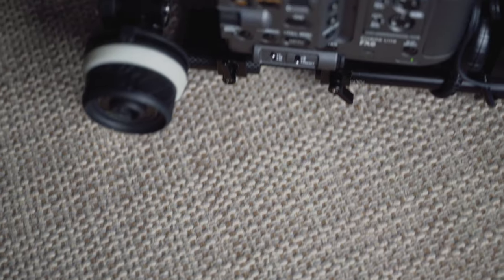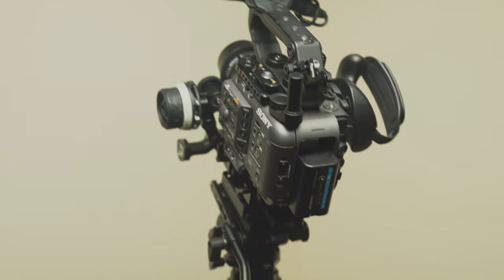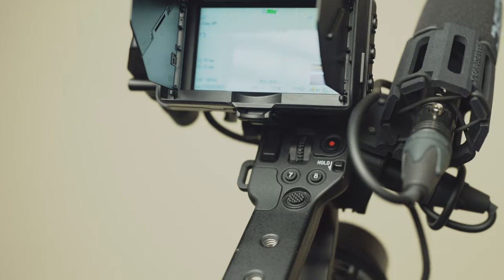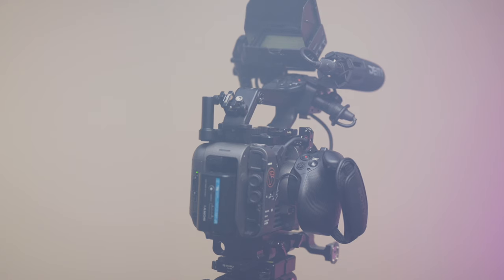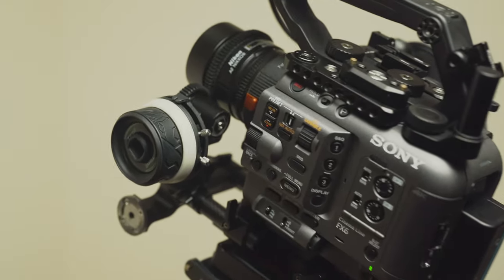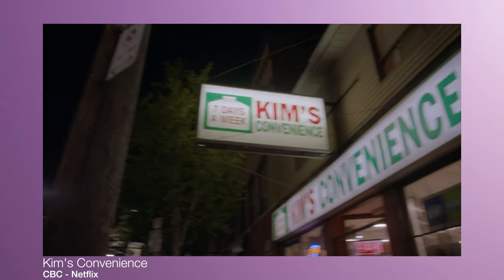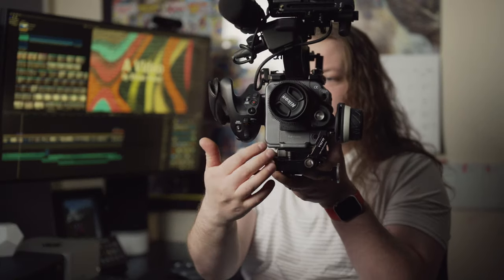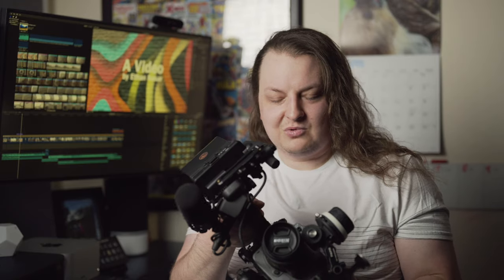This lens DOSEN'T BELONG on this camera! - 50mm City Footage in 4K 120fps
Intersted in my work?
0:00 Fort Wayne LoFi
2:33 Intention behind this video
4:30 Handheld Filmaking
8:36 What About Vintage Lenses?
11:44 Other Production Notes
Interested in working with me as a videographer? Go here to see my best work and reach out.